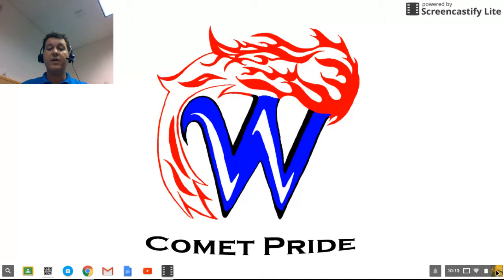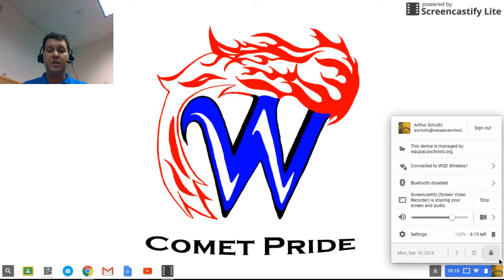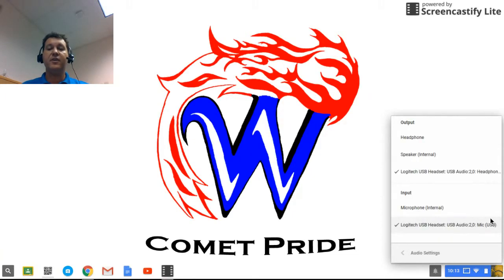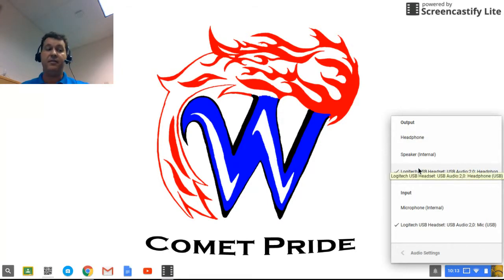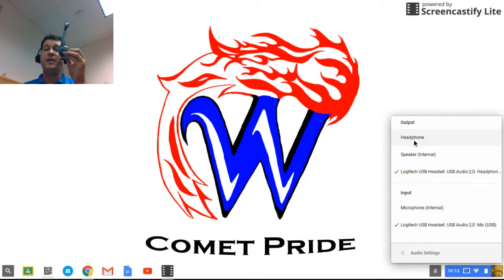Chromebook Headset Audio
Chromebook not liking your Headphones?  Try manually selecting the Audio Output.  Here is how...